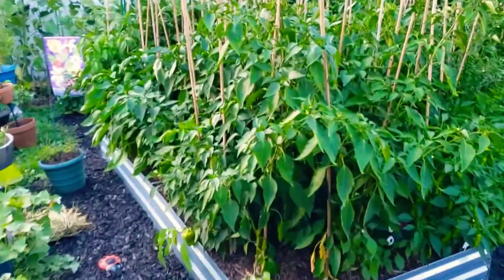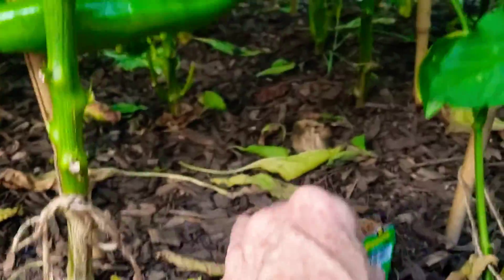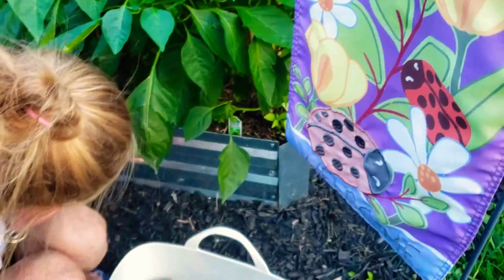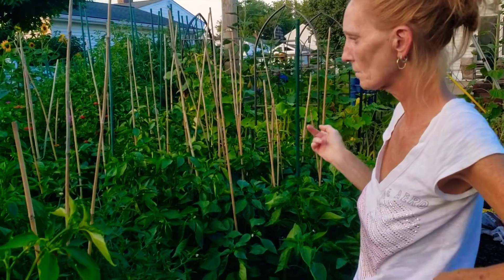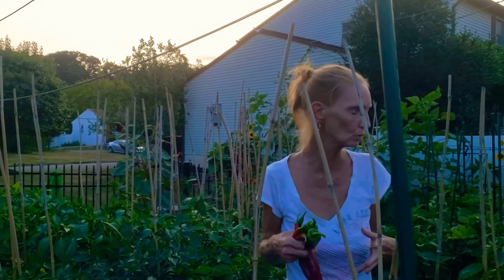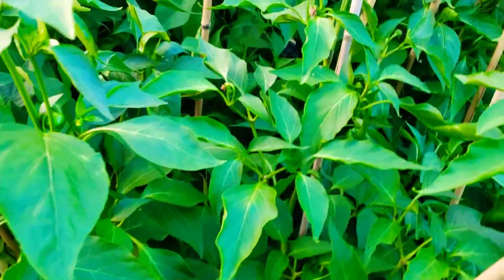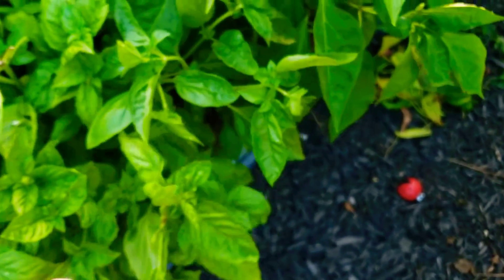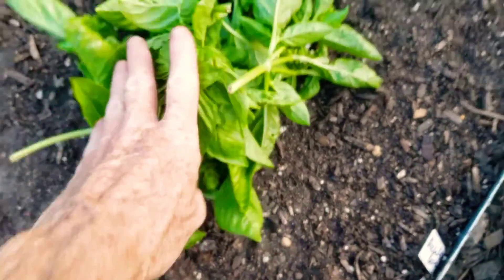PEPPER HARVEST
We have been in the hundreds here and decided on a moments notice to harvest my peppers so the plants can produce more that is just how I do it. A thank you to Chris for recording this video in the God awful heat. Definitely got some big ones. Have a blessed day Sincerly Melody

tracking_id=bakealegandle-20

215 CAMBRIA AVENUE BENSALEM PA 19020